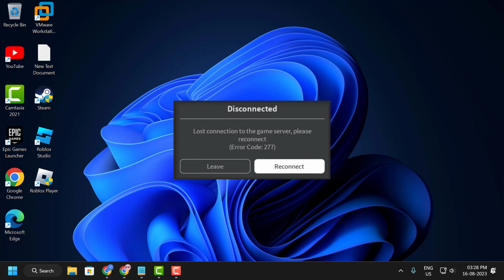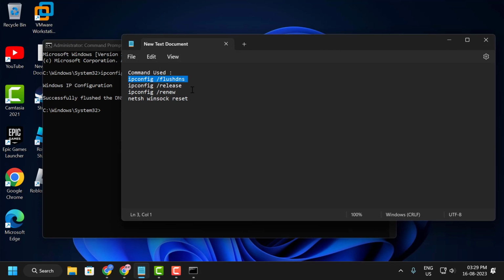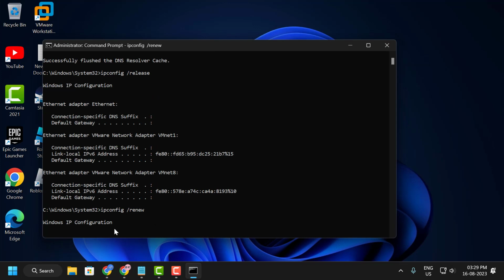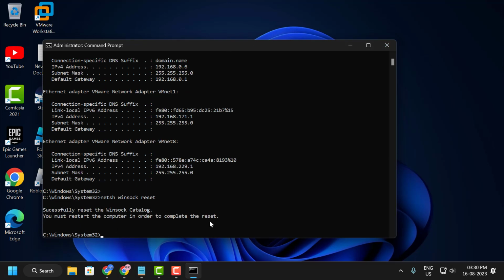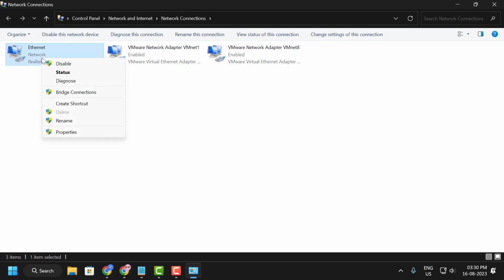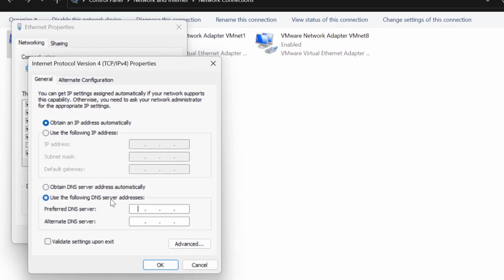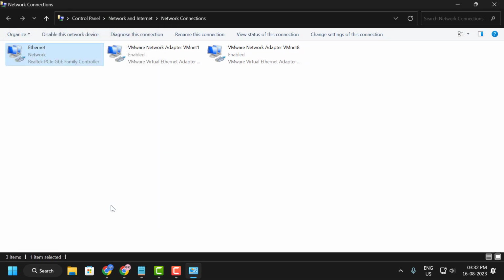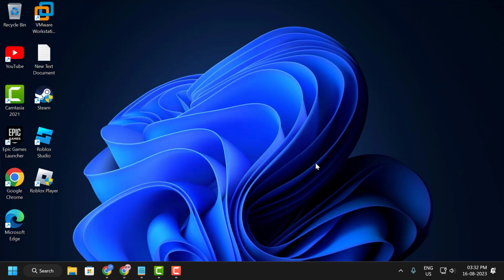ROBLOX ERROR CODE 277 (NEW FIX) | How to Fix Please Check Your Internet Connection Error (Fixed)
In This Video Roblox Error Code 277 (New Fix) | How to Fix Please Check Your Internet Connection Error (Fixed)

Command Used :
ipconfig /flushdns
ipconfig /release
ipconfig /renew